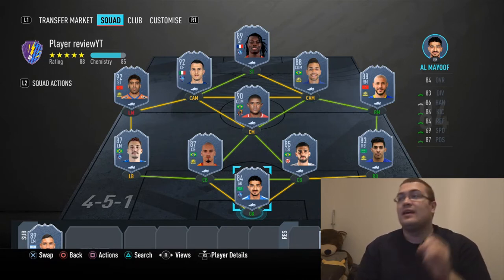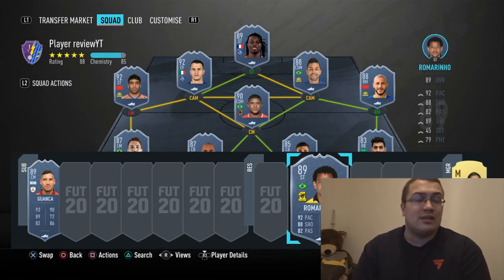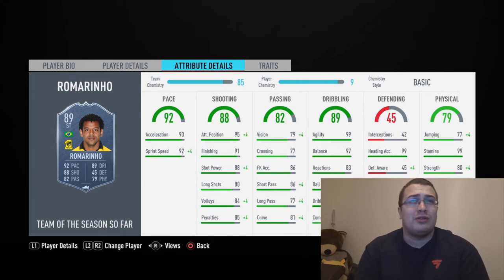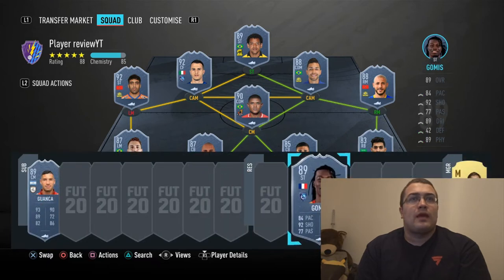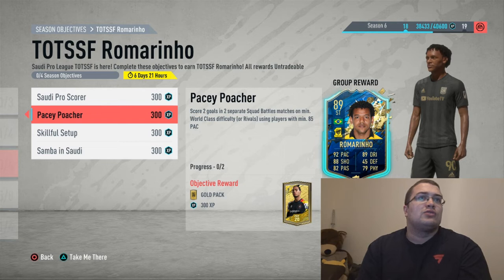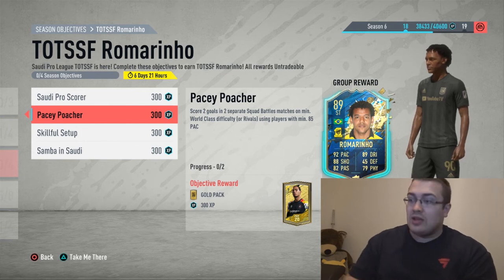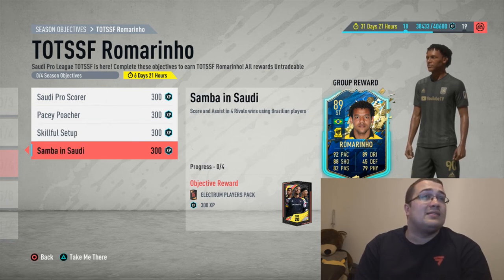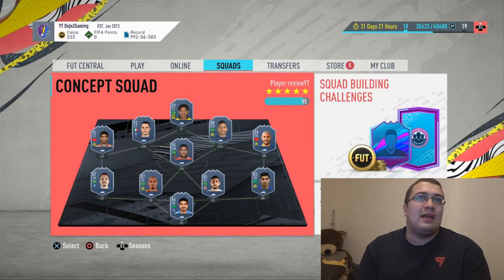FIFA 20 SAUDI PRO LEAGUE TEAM OF THE SEASON SO FAR ROMARINHO SEASON OBJECTIVE CARD | IS HE WORTH IT?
Saudi Pro League Team Of the Season has finally reached us and here's season objective Romarinho!

Let me know if you're completing him too!

Got your own channel and you upload? Drop it down below, we need to build community!